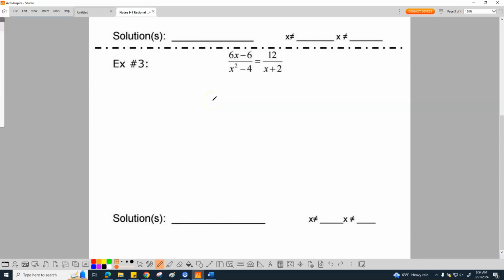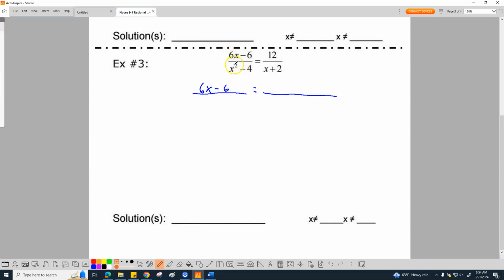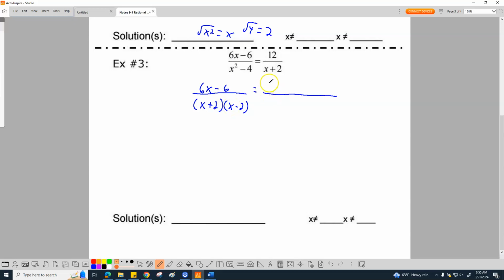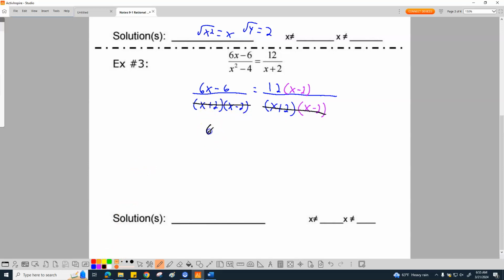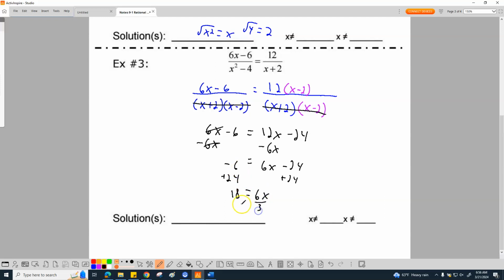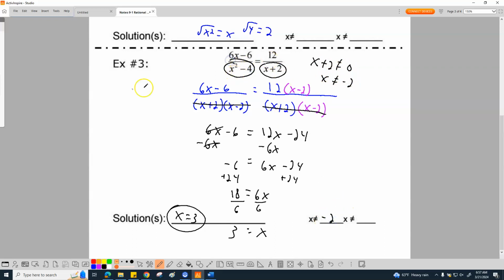03-21-2024: Video #3: Example 3